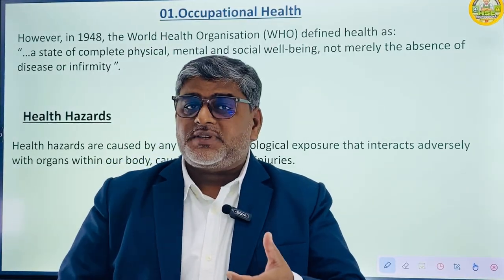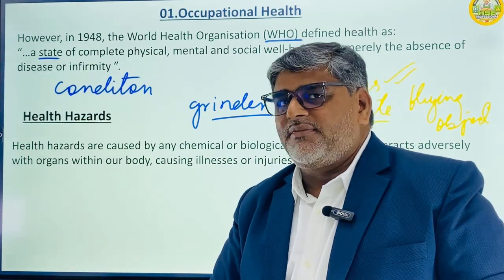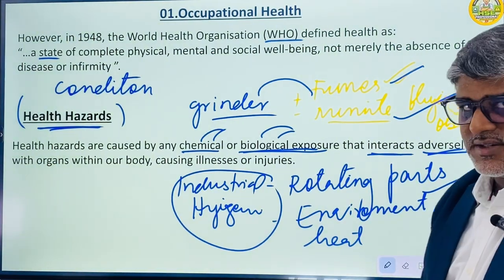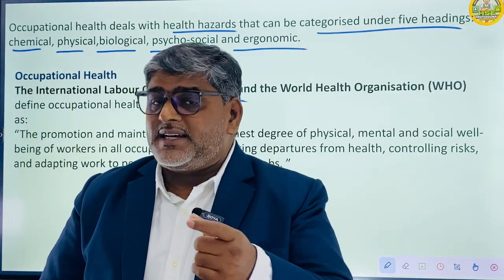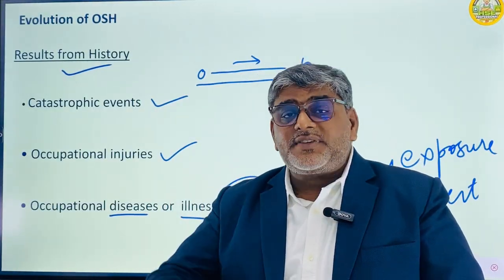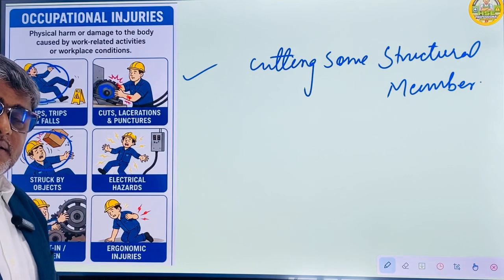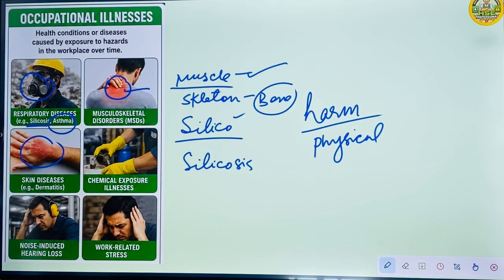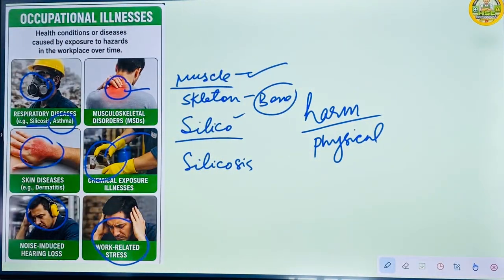Catastrophic Events || Occupational Injuries || Occupational illnesses &Diseases Part -02